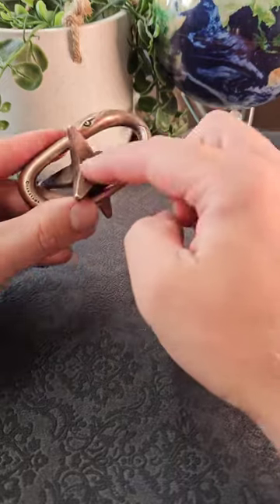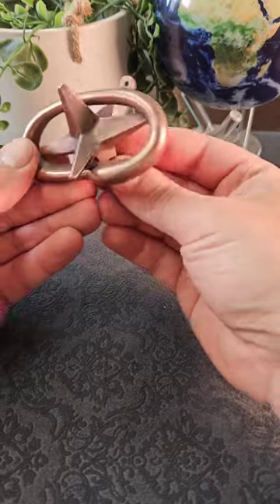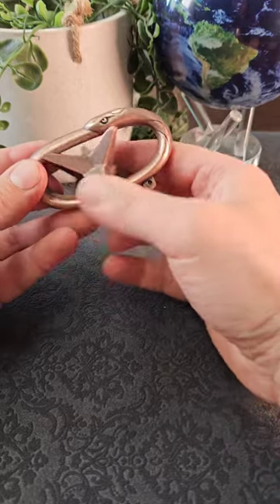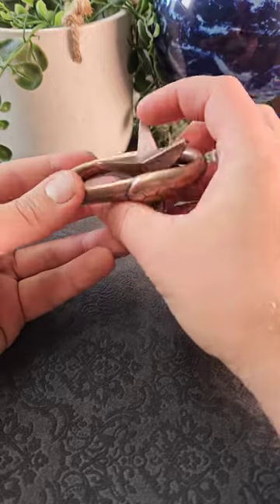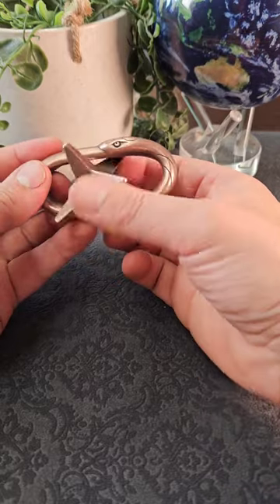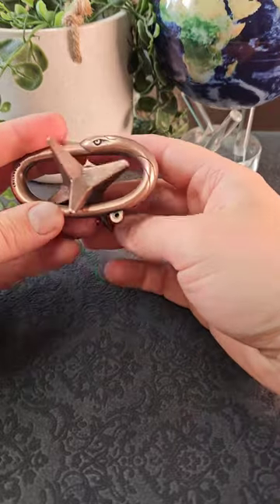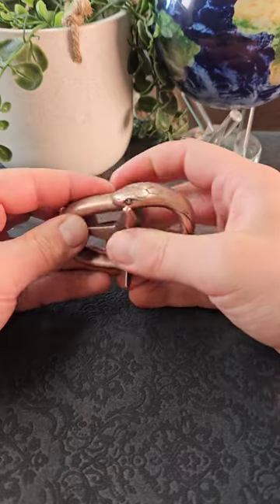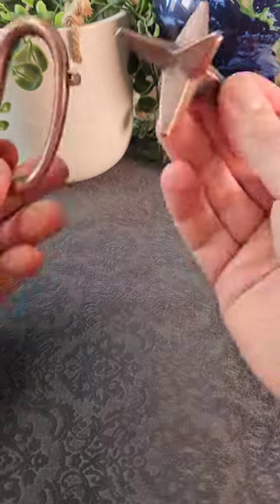Can you free the star?!!